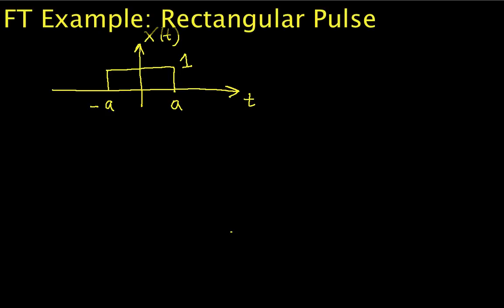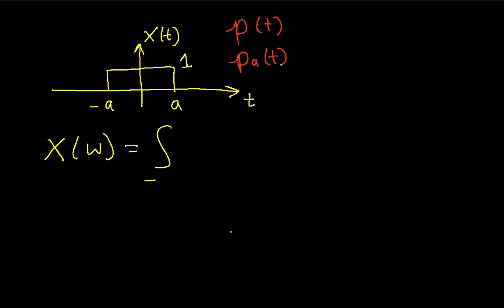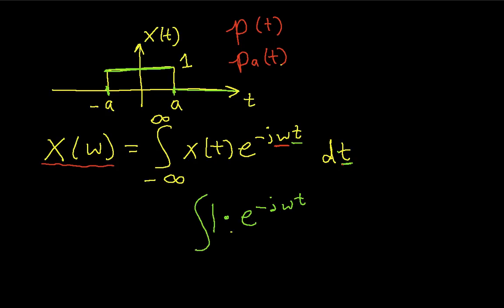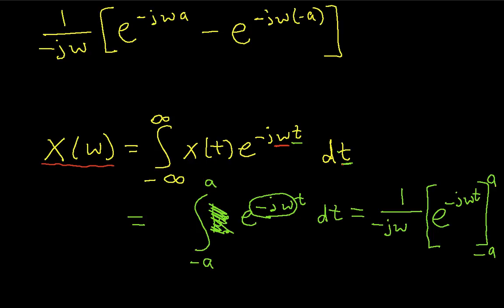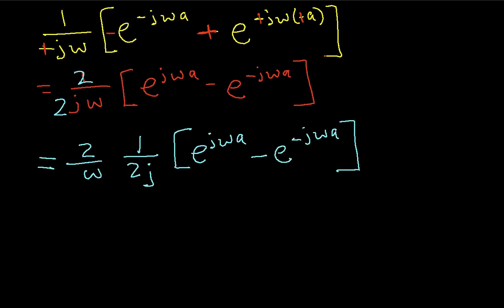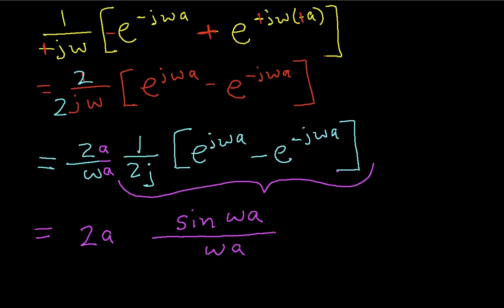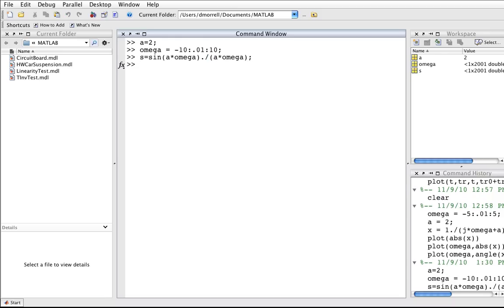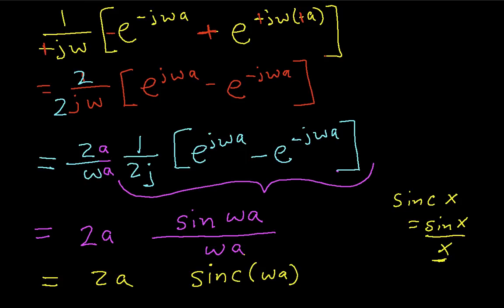Fourier Transform Example Rectangular Pulse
Computing the Fourier transform of rectangular pulse.